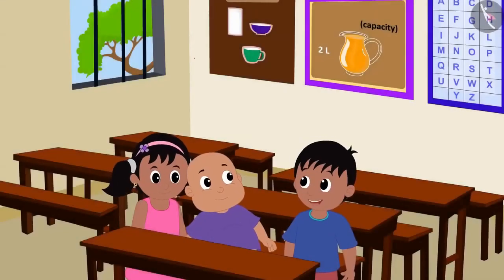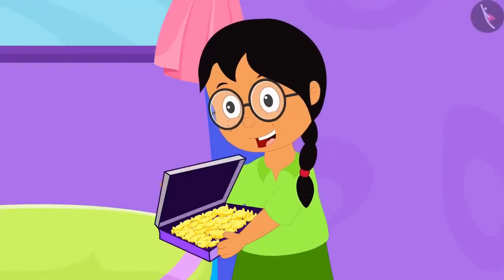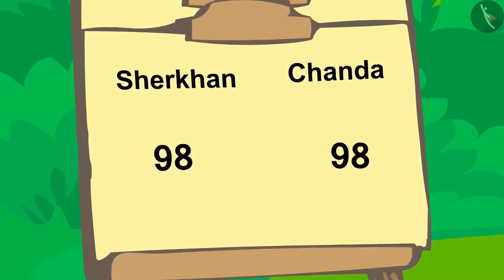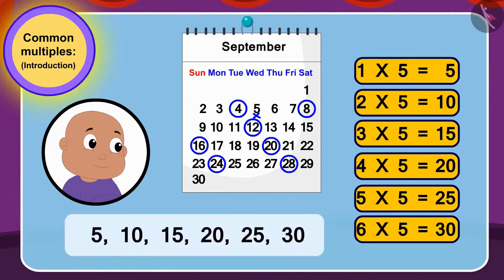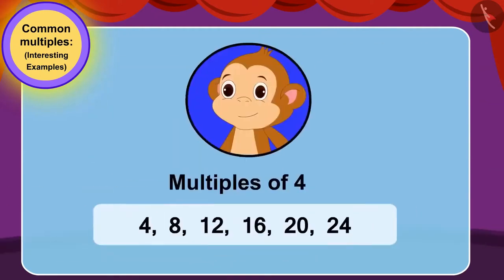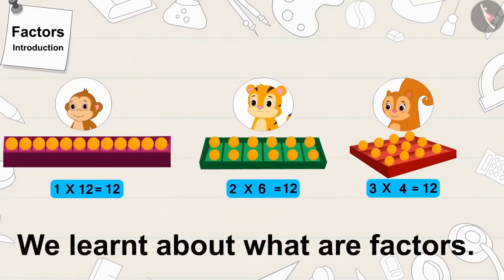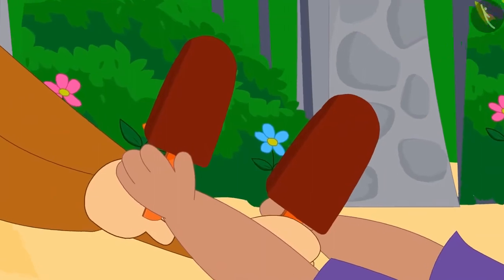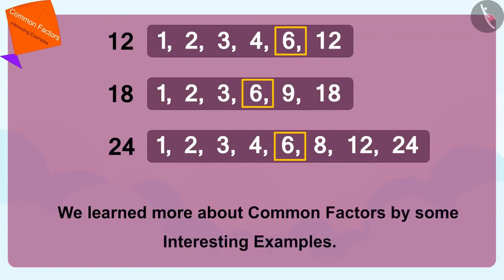Class 5 Maths Chapter 6 'Be my Multiple, I'll be Your Factor' full cbse ncert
Class 5 Maths Chapter - 1 to 15 (chapters single video of full chapter) cbse ncert
0:00 Multiples
14:55 Common Multiples
25:04 Factors Introduction
34:09 Common Factors Introduction